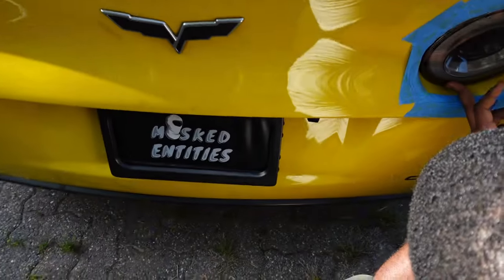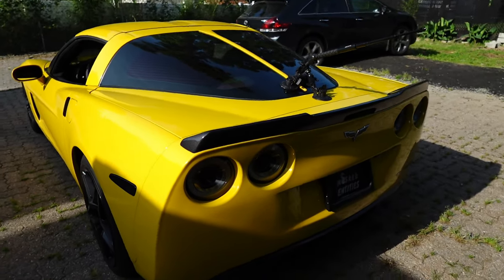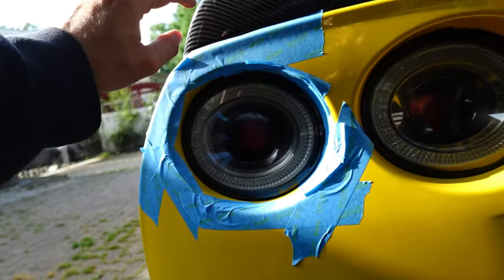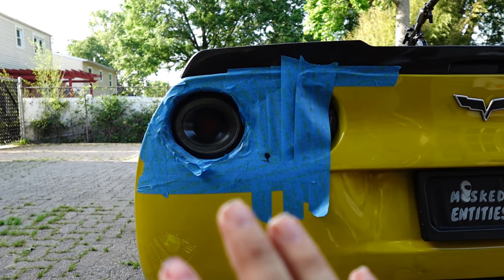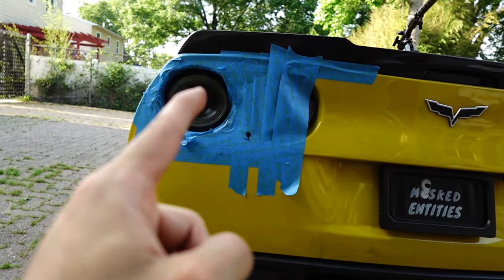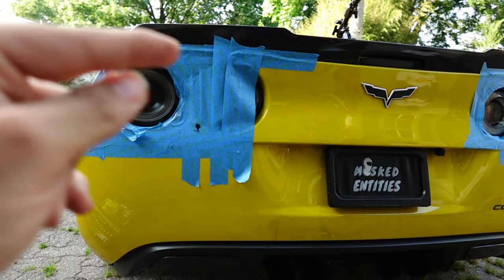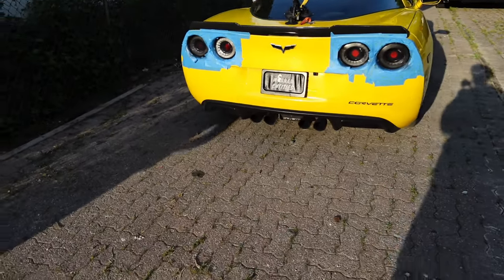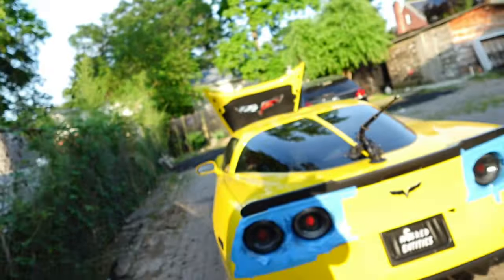MOST ILLEGAL TAIL LIGHT TINTS | C6 CORVETTE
FINALLY BLACKED OUT THE CORVETTES TAIL LIGHTS WAS THIS A W MOD.